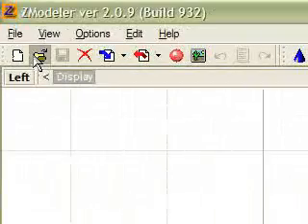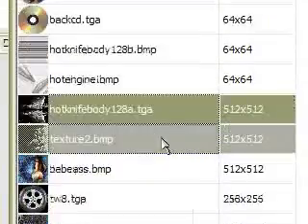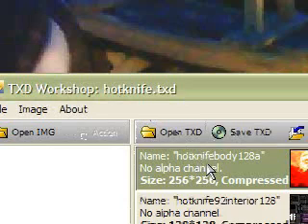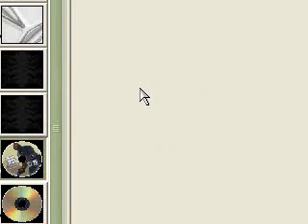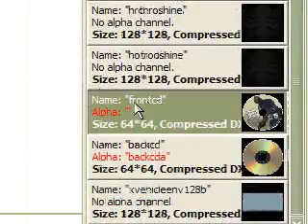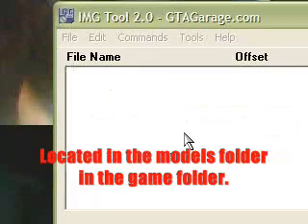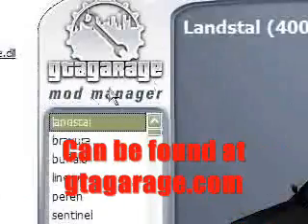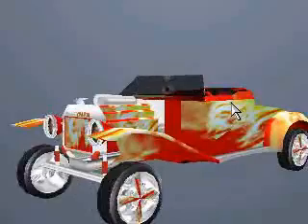How to: Add textures using TxdWorkshop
This is a small brief outline on
how you add textures using txdworkshop
4.5.
Also in part with zmodeler2.
Google for the sites to find the programs.
for img.tool program.